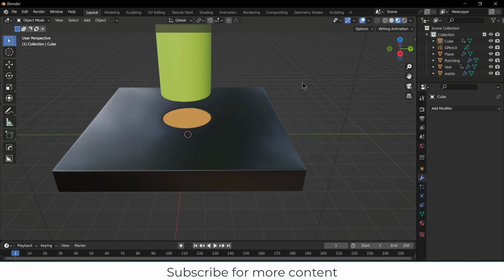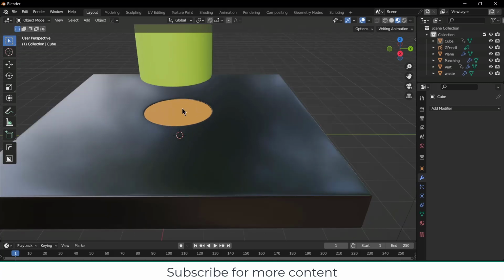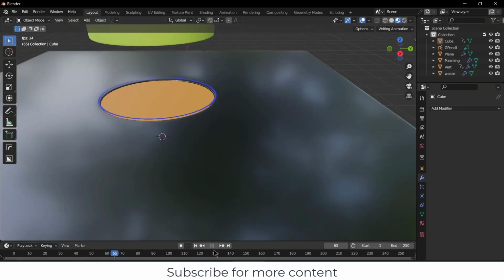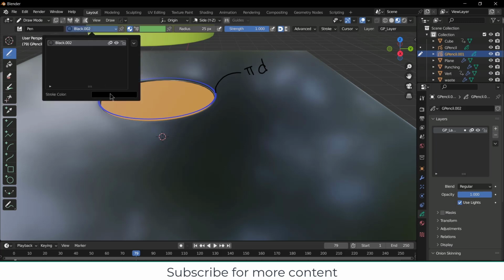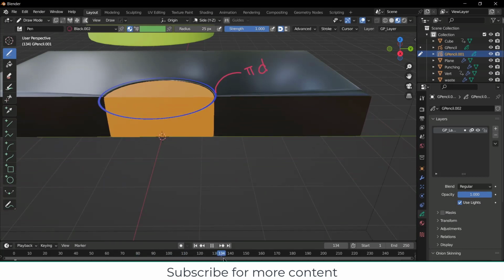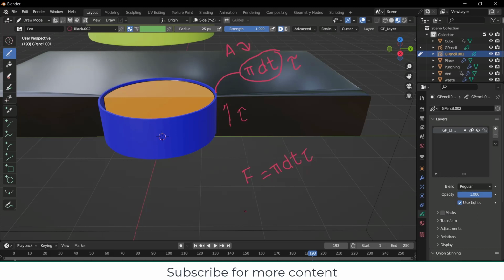Punching Force Calculation with 3D visualization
In this video we are going to learn how to calculate punching force to remove material from sheet metal with 3d animation in blender i hope you guys will like it